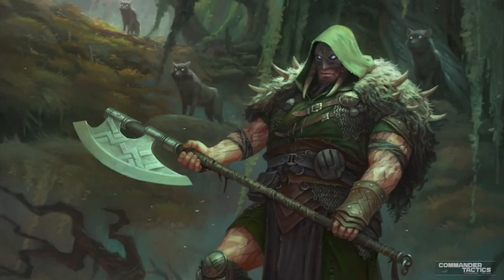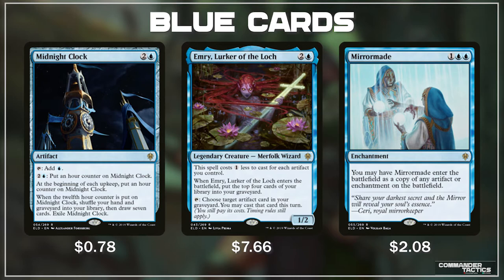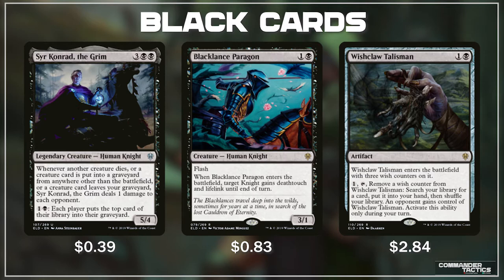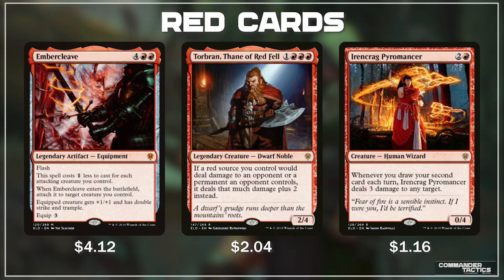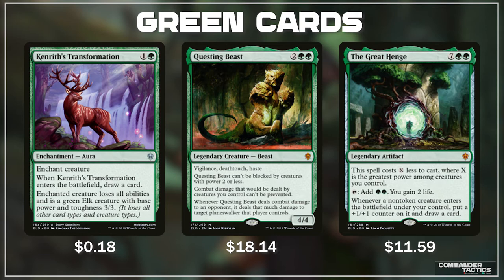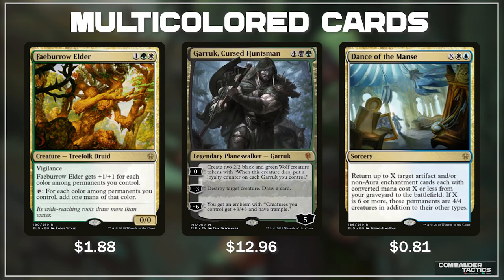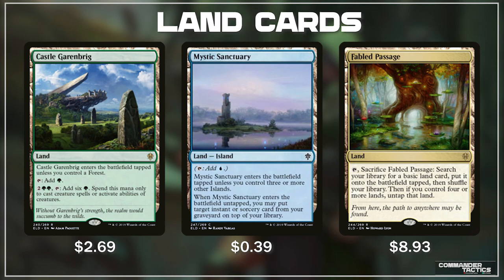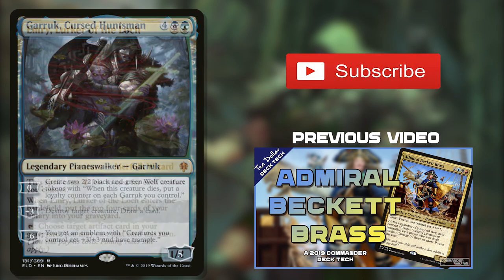Top Commander Cards from Throne of Eldraine || Magic The Gathering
Here are our picks for the top cards from Magic the Gatherings latest set, Throne of Eldraine that could make their way into the commander format. By no means do we believe these are the most powerful cards, but we believe they are the most budget friendly, fun and impactful cards.

Let us know what cards you think deserve to be on this list down in the comments below!

*All prices in Deck Techs are based on TCGPlayer market prices.

Get Connected!